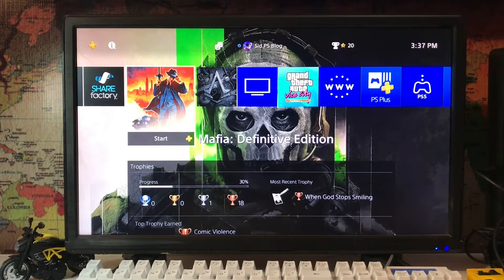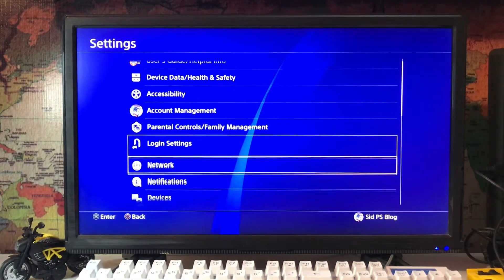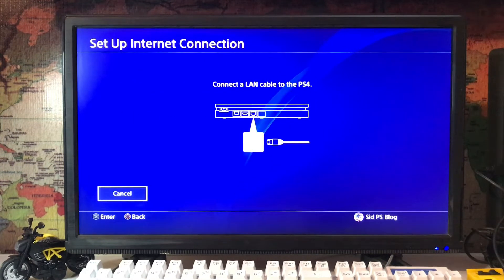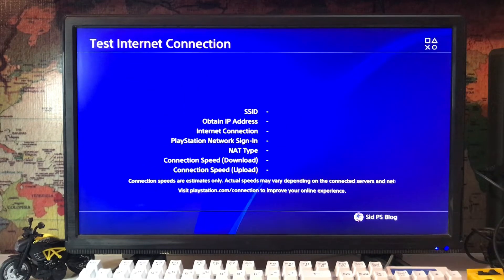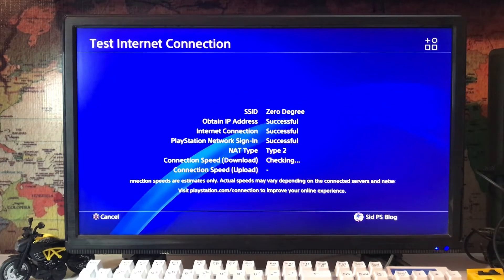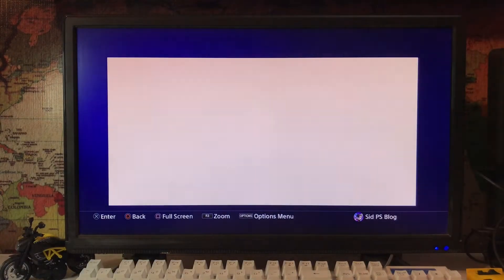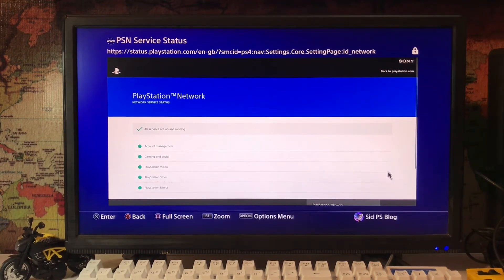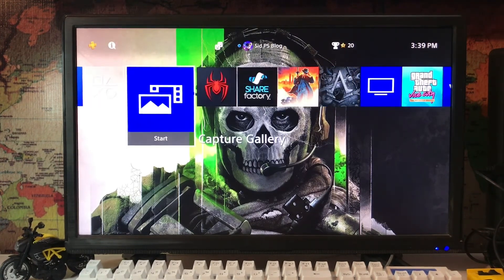PS4 : How to fix Ce-33991-5 Internet Connection Fixed